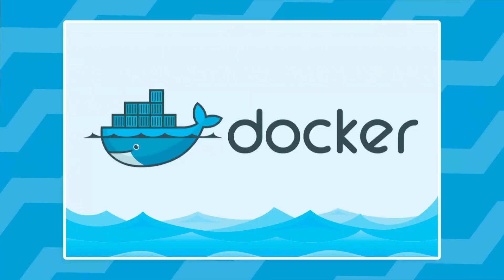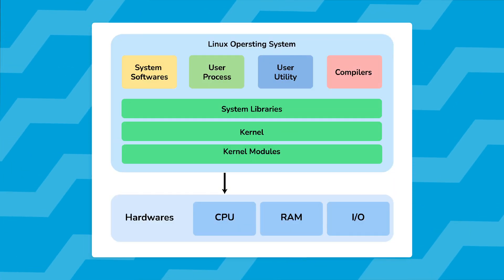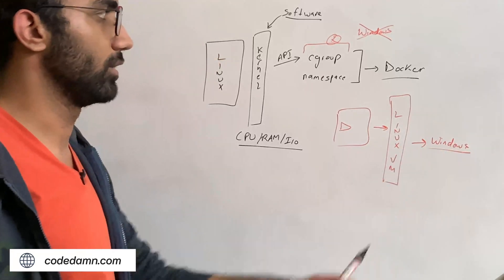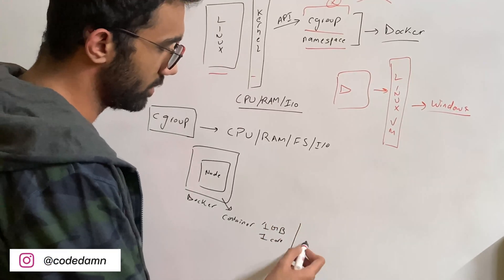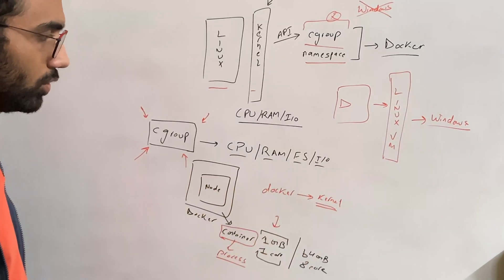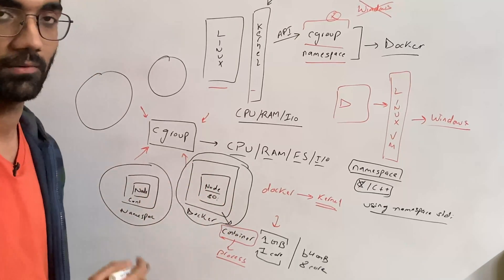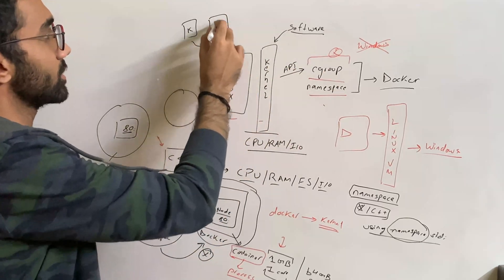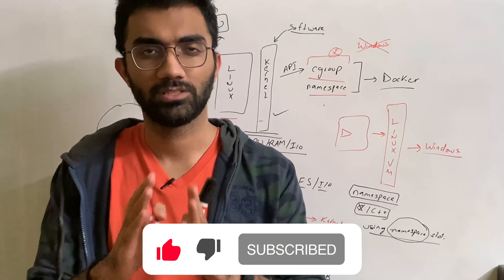How Docker Works? | Docker Explained!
Timestamps
0:00 Teaser
0:43 How Linux work in general?
2:07 What Control Groups really do?
4:00 What does namespace do?
6:30 Conclusion
6:59 Outro

devops tools
introduction to docker
docker course
docker crash course
how to use docker